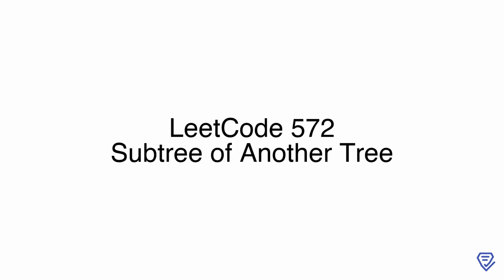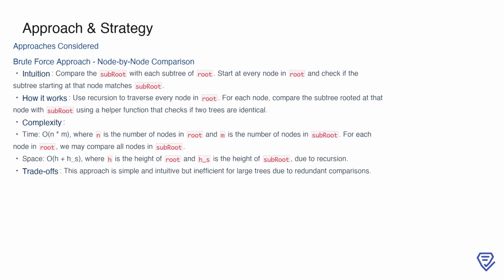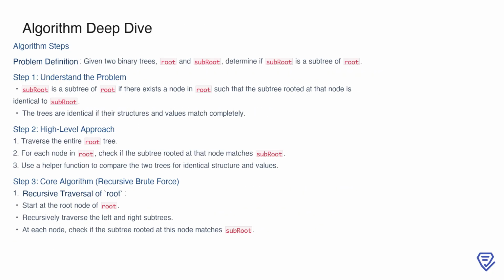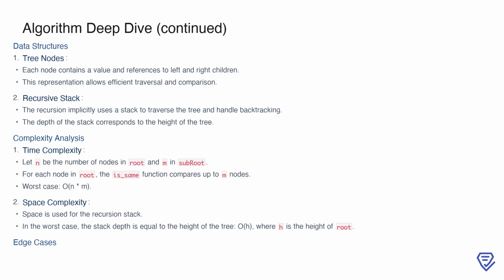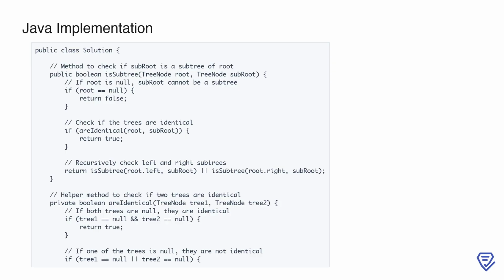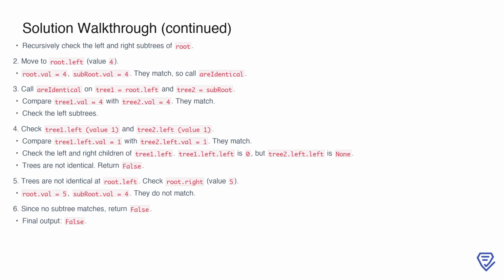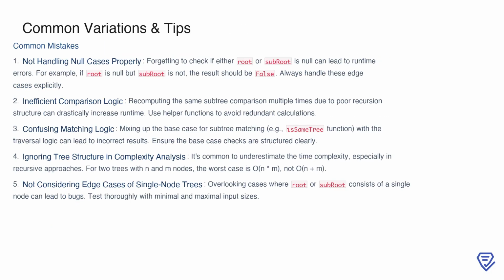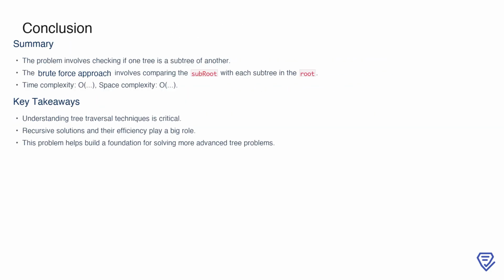LeetCode 572: Subtree of Another Tree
Difficulty: Easy

📚 Topics: Backtracking, Binary Tree, Recursion, Stack, String

⏱️ Timestamps:
00:00 - LeetCode 572: Subtree of Another Tree
00:25 - Problem Statement
01:07 - Problem Statement (continued)
01:45 - Problem Statement (continued)
02:14 - Problem Statement (continued)
02:56 - Problem Statement (continued)
03:42 - Approach & Strategy
04:39 - Approach & Strategy (continued)
05:46 - Approach & Strategy (continued)
06:46 - Approach & Strategy (continued)
07:42 - Algorithm Deep Dive
08:32 - Algorithm Deep Dive (continued)
09:41 - Algorithm Deep Dive (continued)
10:38 - Algorithm Deep Dive (continued)
11:47 - Algorithm Deep Dive (continued)
12:30 - Python Implementation
14:11 - Java Implementation
15:05 - Java Implementation (continued)
15:44 - Solution Walkthrough
16:36 - Solution Walkthrough (continued)
17:21 - Solution Walkthrough (continued)
18:34 - Solution Walkthrough (continued)
18:57 - Time & Space Complexity
19:55 - Time & Space Complexity (continued)
20:52 - Time & Space Complexity (continued)
21:40 - Common Variations & Tips
22:55 - Common Variations & Tips (continued)
24:12 - Common Variations & Tips (continued)
25:19 - Conclusion
25:41 - Thank You!